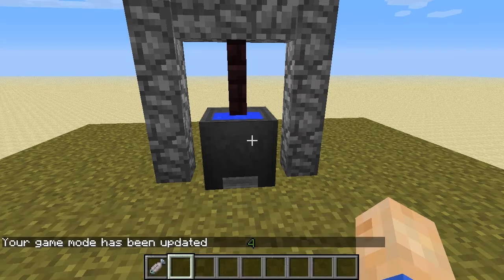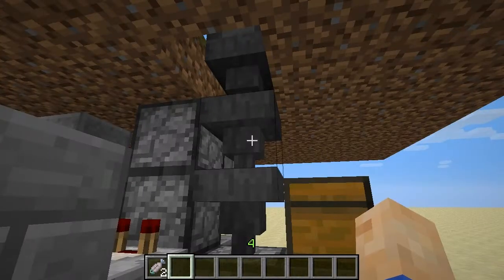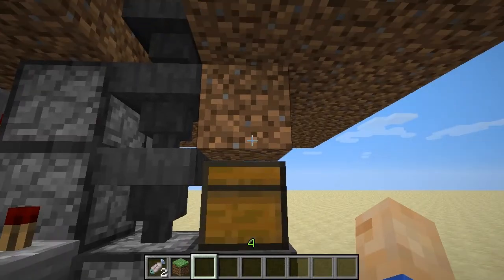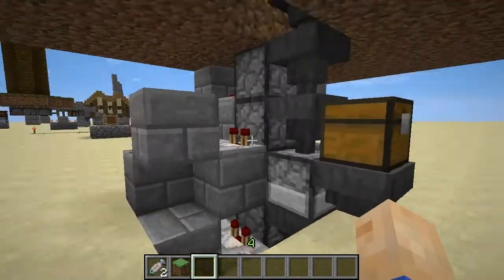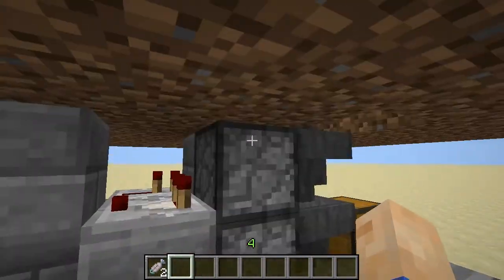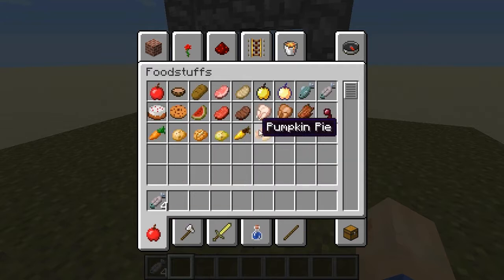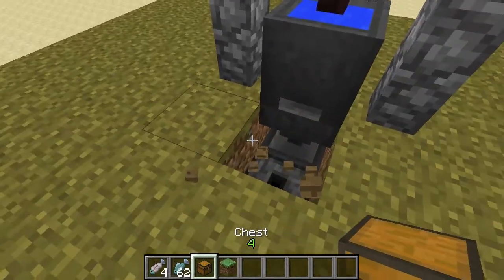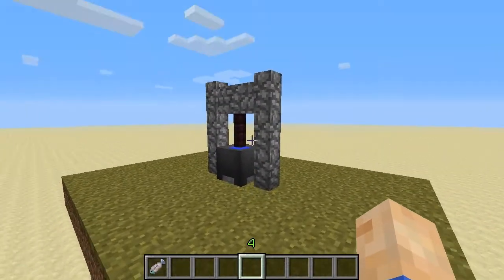BdoubleO Crockpot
Cook all the things, the wild wild west way.